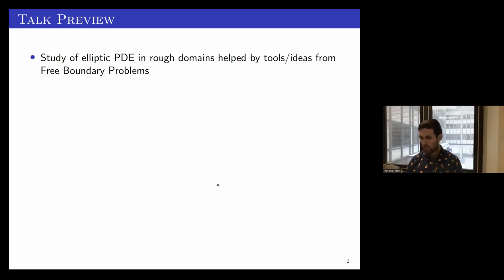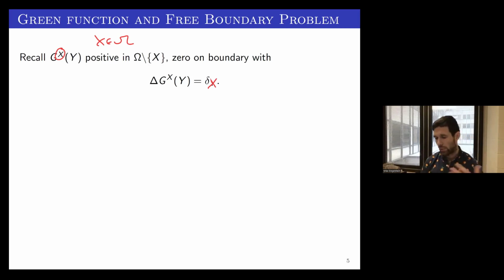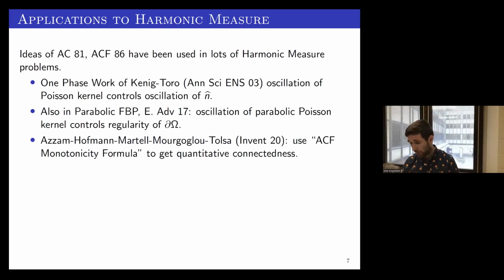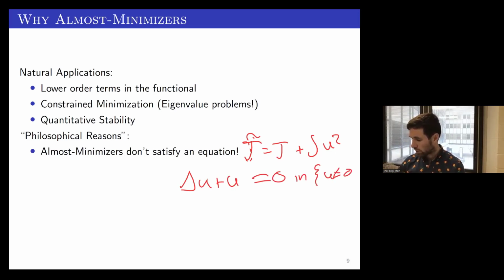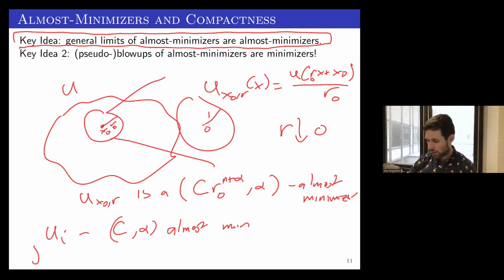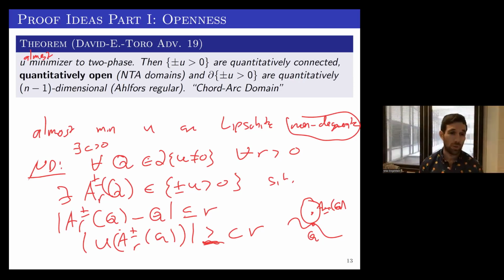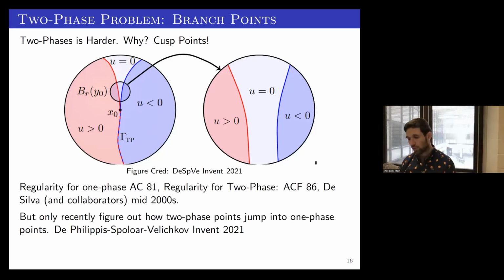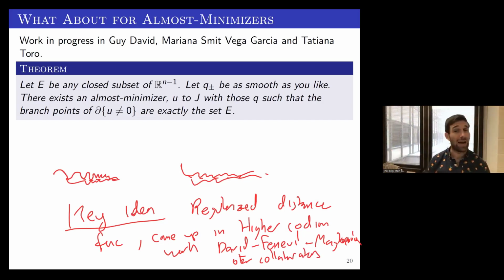Max Engelstein: Harmonic analysis techniques for (Almost-)Minimizers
Tools from free boundary theory and the calculus of variations have been critical in studying the relationship between the behavior of harmonic measure and the geometry of domains. In this talk we "give back" and describe some ways in which harmonic analysis and geometric measure theory inform the study of (almost-)minimizers to the one and two-phase Alt-Caffarelli functionals. This is based on joint work (and some upcoming work) with Guy David, Mariana Smit Vega Garcia and Tatiana Toro.